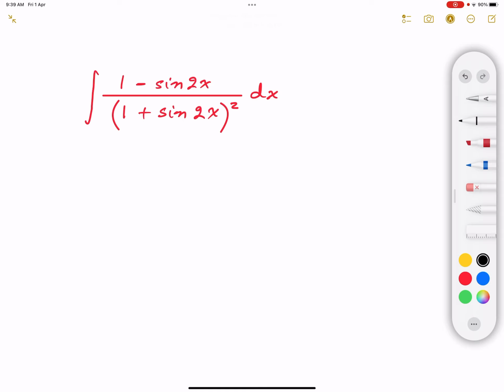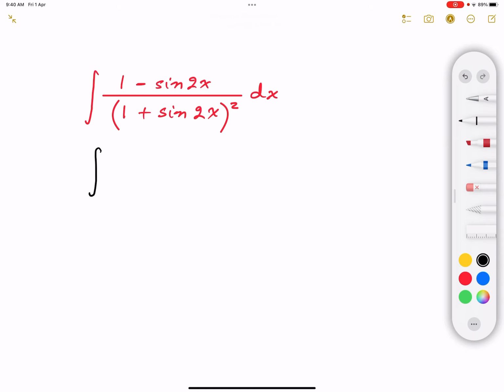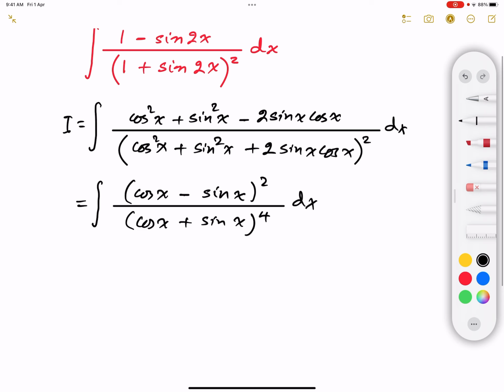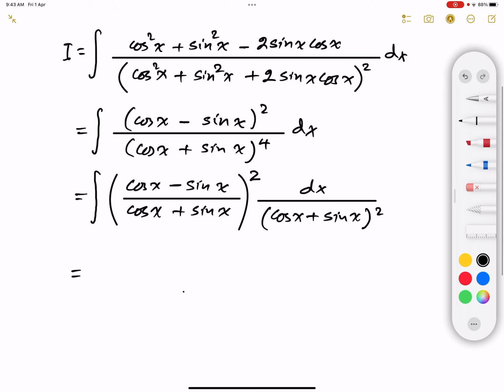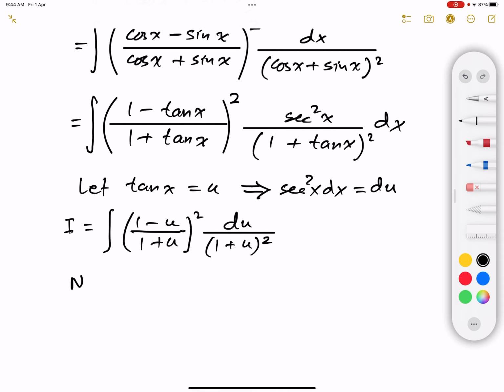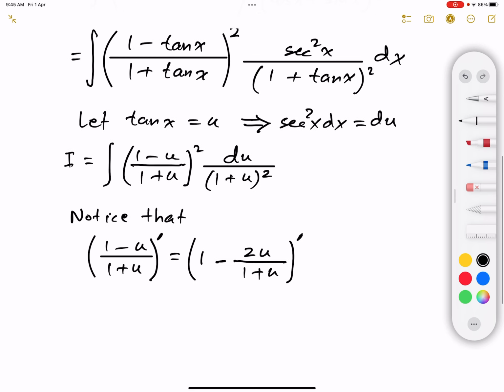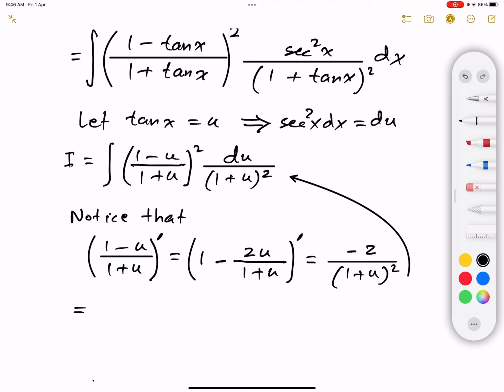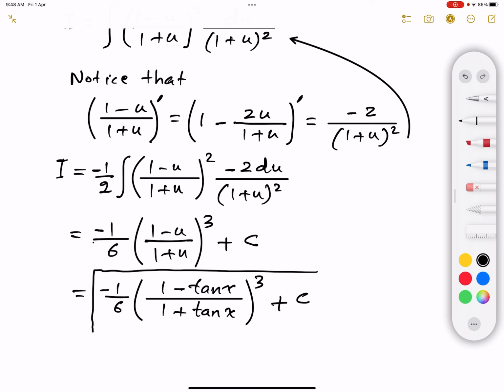Integral of (1-sin(2x))/(1+sin(2x))^2